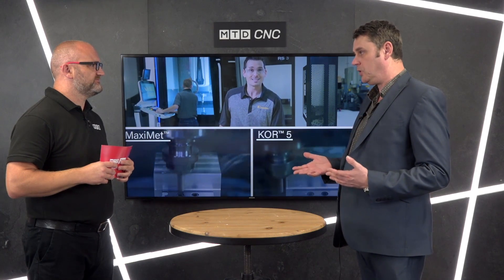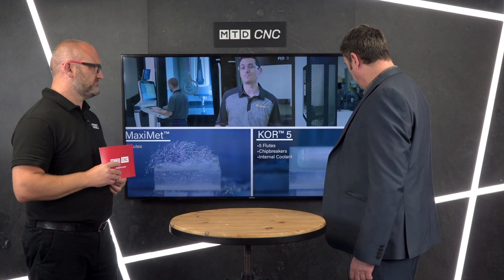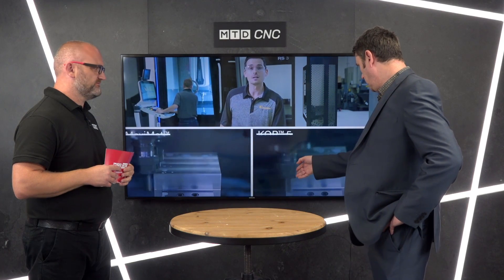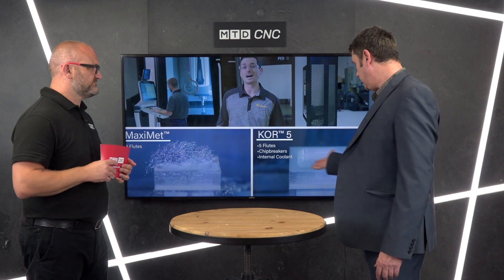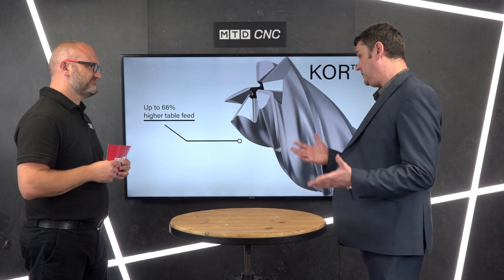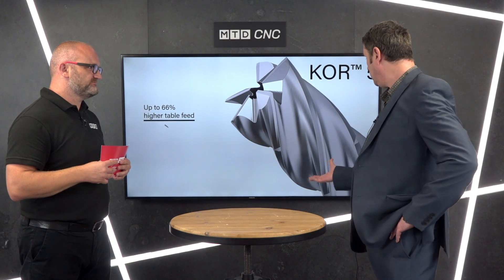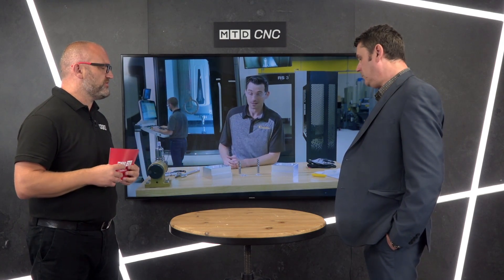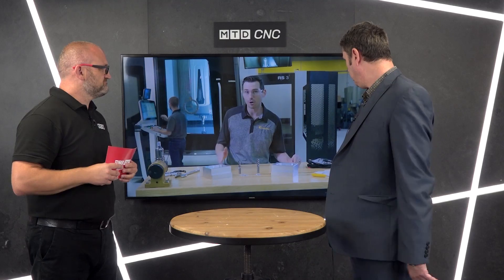The King of Roughing - KOR 5 from Kennametal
The KOR 5 is Kennametal’s latest innovation in high-velocity Aluminum roughing. This five-flute end mill can boast increased feed rates of 66 percent as compared to generally used three-flute tools. This product is, in a way, redefining productivity for aircraft manufacturers and their suppliers. In aerospace machining, maximum productivity is obtained using this end mill.

The design of KOR 5 is to remove large volumes of metal and move away from the work zone in minimum time. Its tapered core, variable pitch design, and 35 degrees helix almost completely eliminate chatter and tool deflection. The coolant flushes chips away while minimizing heat. It has a unique chip splitter pattern to break off long chips, eliminate re-cutting, and ensure high surface qualities.